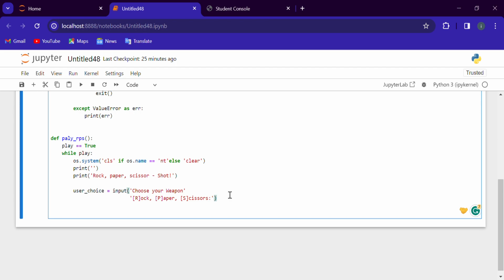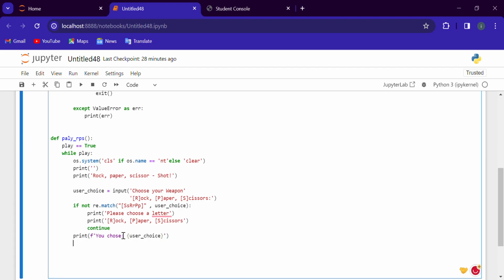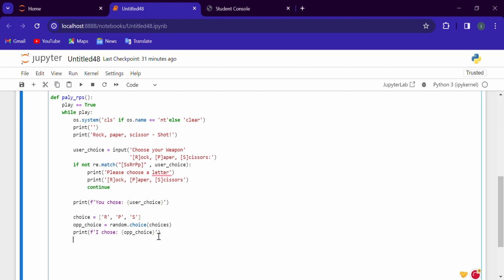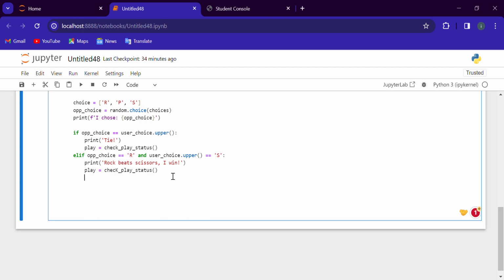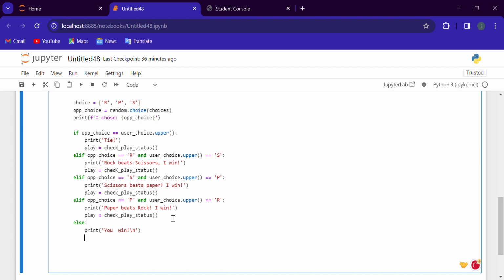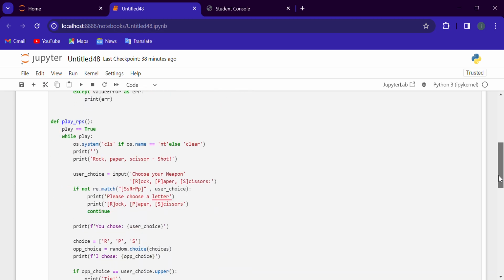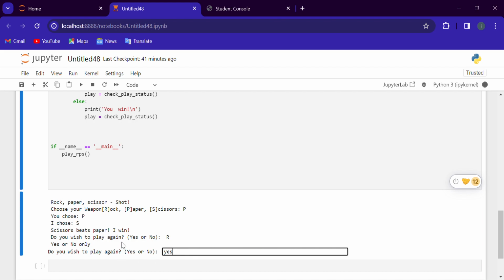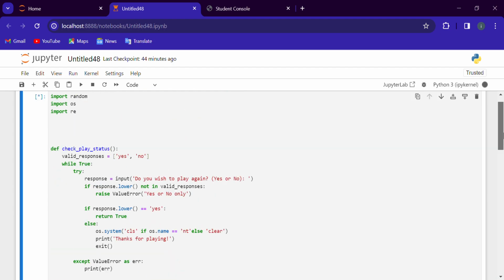Python For Beginners| Lesson 26| Rock, Paper, Scissors - Shot Python Project (Part 2)